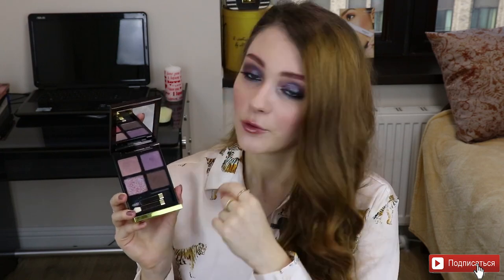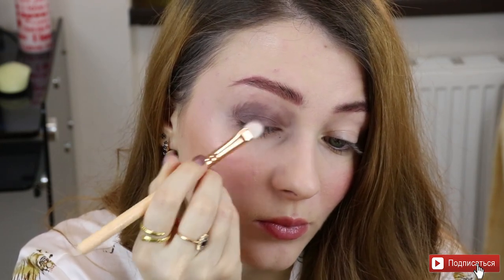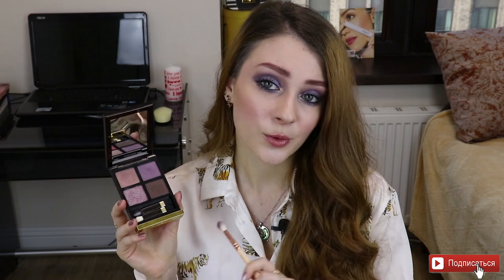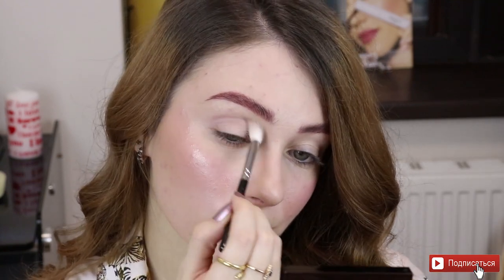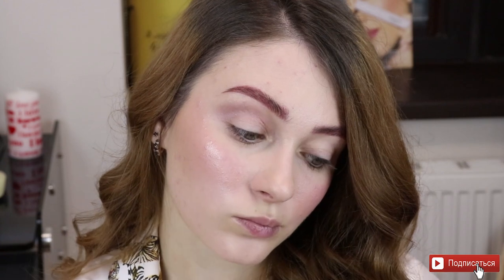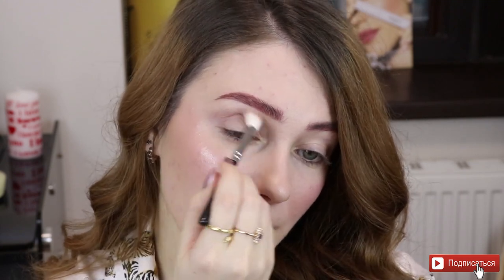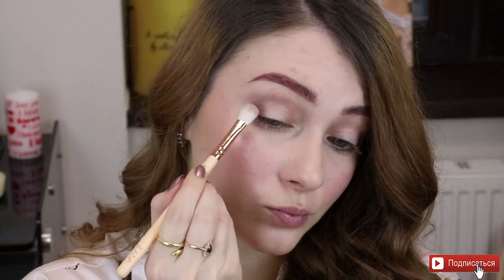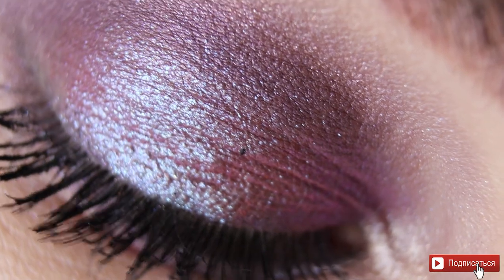TOM FORD PRETTY BABY | Обзор, свотчи, макияжи. Самая дорогая палетка в моей коллекции теней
Tom Ford Pretty Baby. Обзор, свотчи, макияжи.

✔ Палетка теней Tom Ford Pretty Baby: ЗЯ Иль де Ботэ Sephora

Таймкоды:
01:54 Свотчи
02:38 Нанесение каждого оттенка на глаза
07:55 Первый макияж
11:44 Второй макияж
15:35 Итоговые выводы

Данное видео не спонсировано. Все средства были куплены мной на мои деньги.
Промо-код на СКИДКУ 5% на первую покупку на сайте iherb для новых пользователей: JUL9756

Всем привет, меня зовут Юля. Мне 24 года, и я из Москвы. На моем канале вы увидите видео о косметике. Мы будем обсуждать бюджетную и люксовую косметику, макияж, уход, прически, одежду и порой даже путешествия;) Мои обзоры всегда честные, так как мне важно сохранять доверительные и уважительные отношения с моей аудиторией. ♥ В моих обзорах вы не увидите сложные макияжи и сложные объяснения, так как на мой взгляд, косметика должна хорошо работать и в руках обычного рядового пользователя, а не только визажиста. Моя цель - показать, как косметика работает и рассказать, стоит ли то или иное средство вообще покупать.

Как со мной связаться?